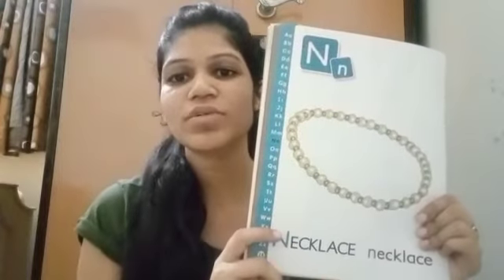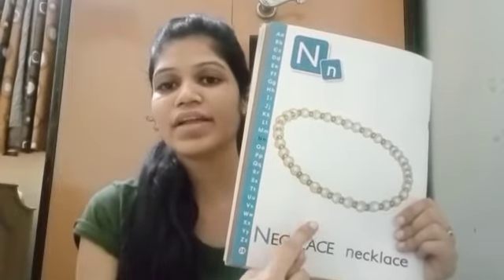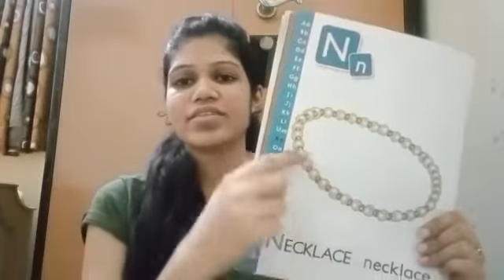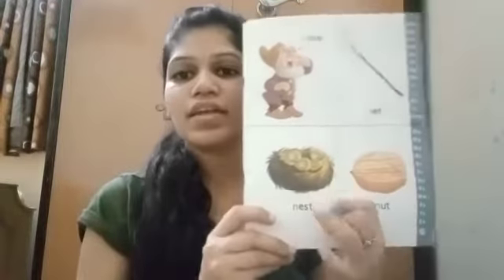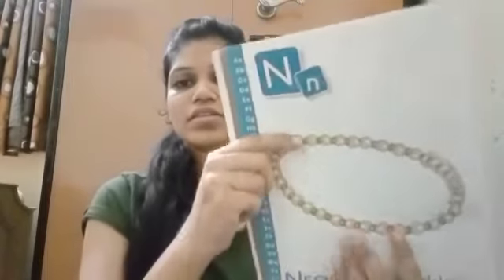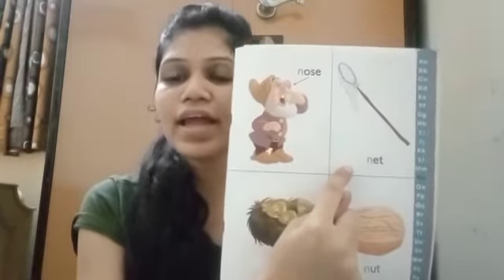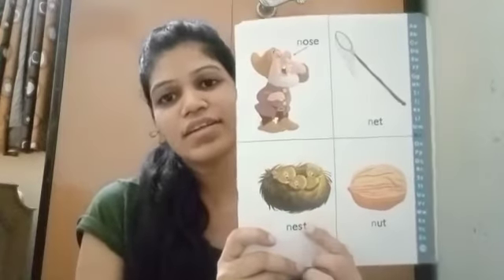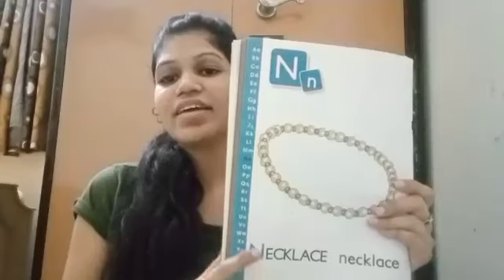TRPS NURSERY ENGLISH LETTER N